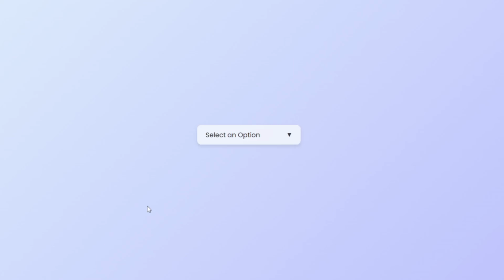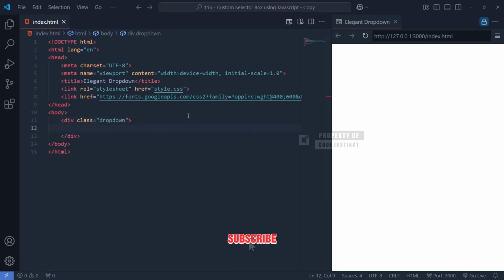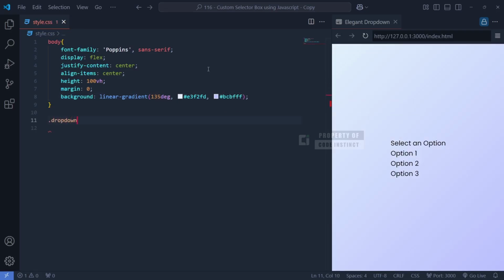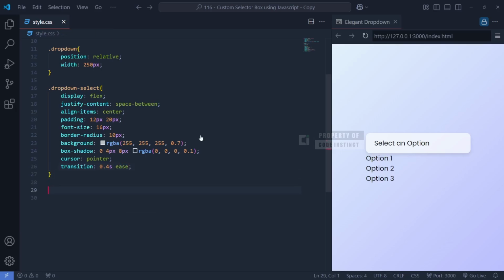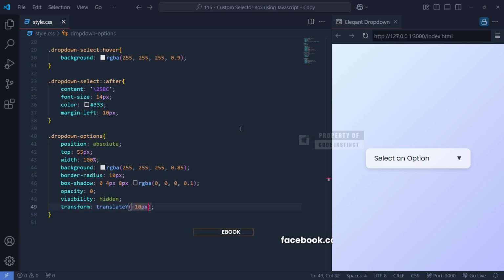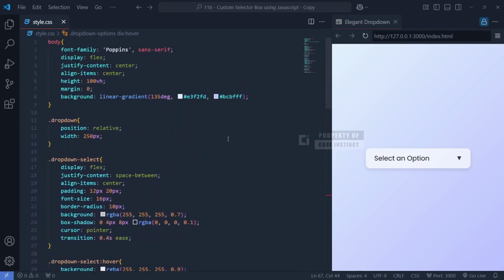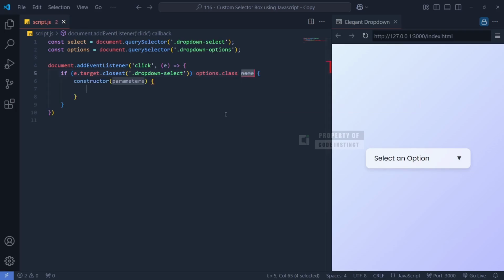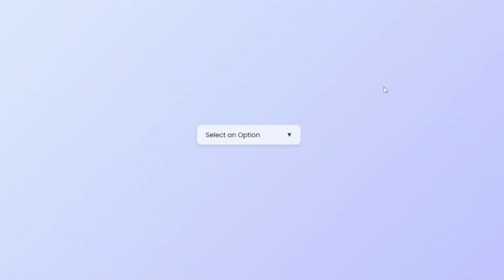Make A Custom Select Box using Javascript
Transform your custom select box in HTML into a visually stunning and fully interactive component using javascript! This video dives deep into crafting a modern HTML dropdown using CSS in HTML for styling and JavaScript for seamless functionality. Whether you're building a new web site design or upgrading an existing one, this step-by-step tutorial will guide you through creating a beautiful and responsive CSS dropdown menu. Perfect for enhancing any web design project!

Ready to level up your skills in html and css? Watch now and learn how to combine select HTML CSS techniques to create polished, user-friendly interfaces.